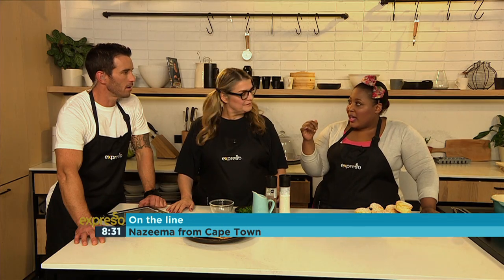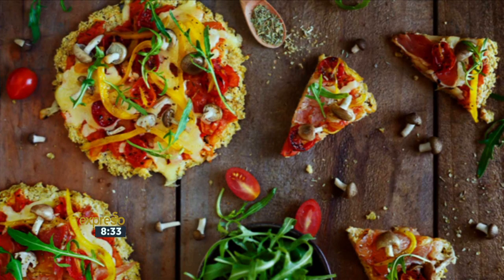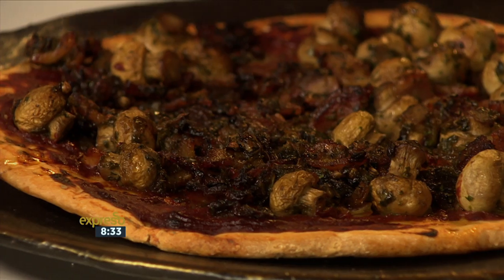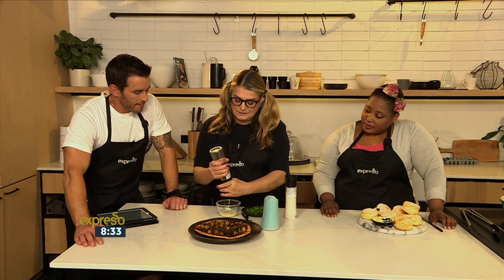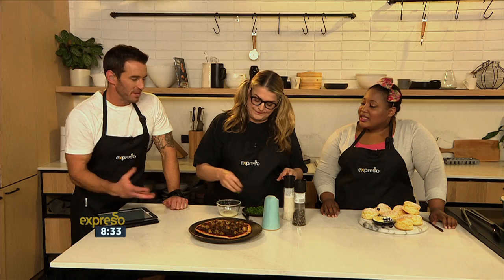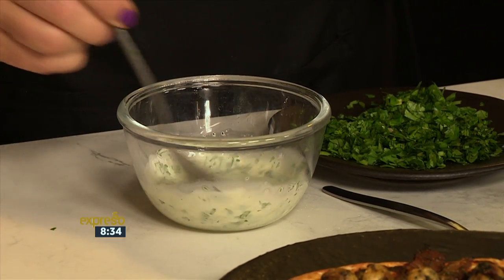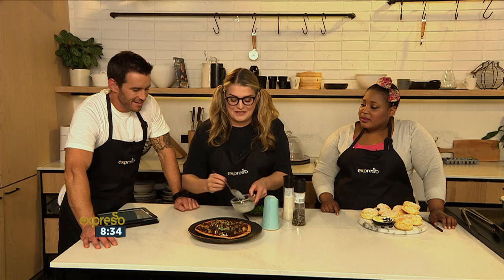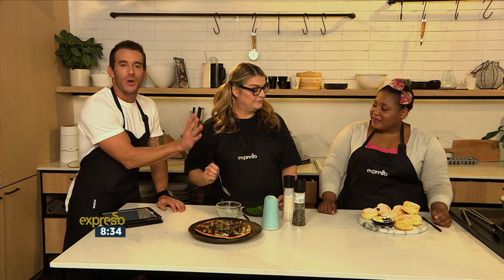Expresso Culinary Hotline: Foodis answers your questions live! 4